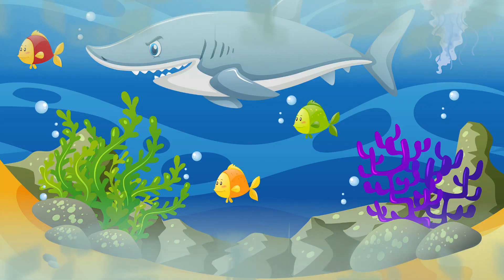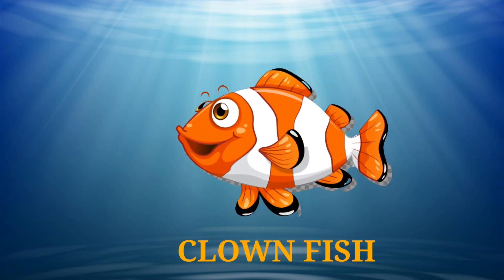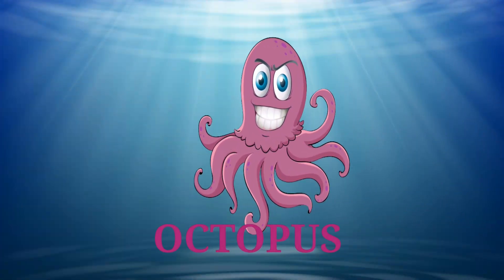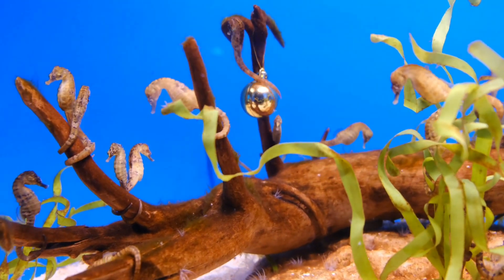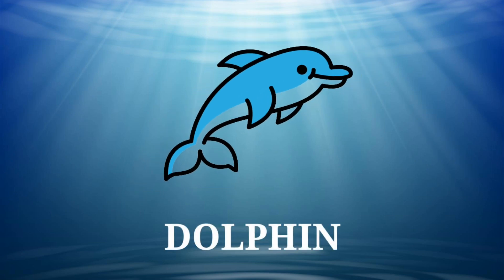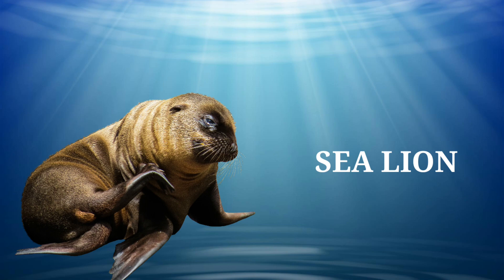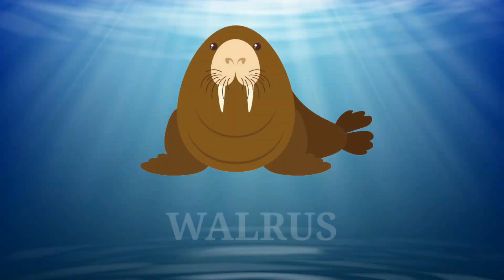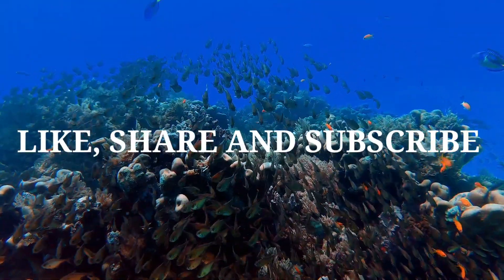Aquatic animals| sea animals| water animals names| marine mammals names| Learn sea animals names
Sea animals| Aquatic animals| water animals| aquatic animals for kids| sea animals for kids| sea animals for kindergarten

Aquatic animals are animals which live in water. Let's learn names of some water animals with fun facts about them.

water animals in the video are as following:
Starfish
Clownfish
Turtle
Octopus
Sea horse
Jellyfish
Dolphin
shark
crocodile
sea lion
walrus
seal
crab

Royality free video clips from pexels